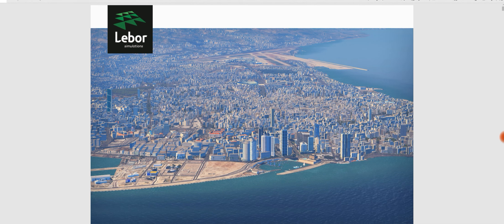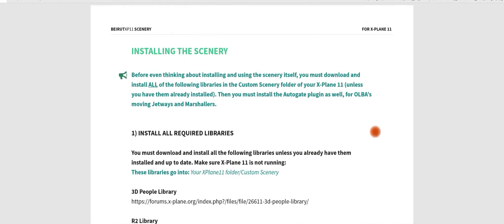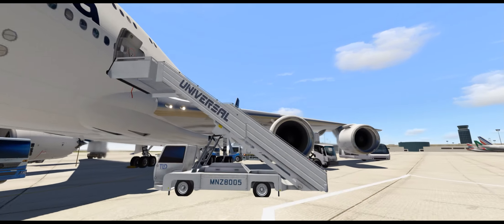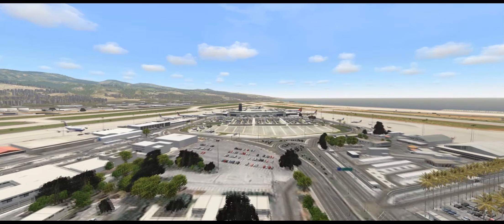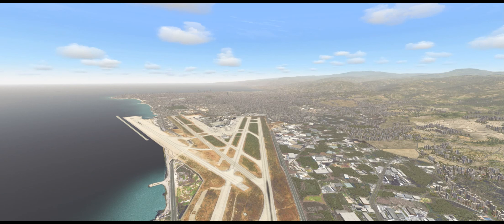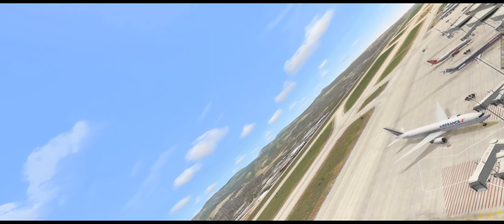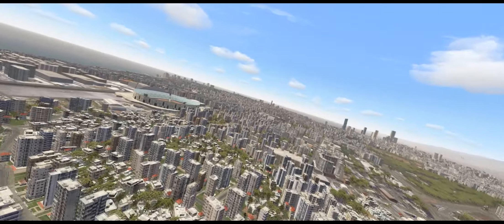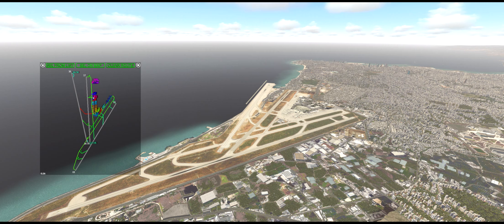XPD Reviews Beirut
OLBA: BEIRUT–RAFIC HARIRI INTERNATIONAL AIRPORT
Main Features:
• Very realistic rendering of the airport. • Manually adjusted mesh / terrain to reflect the elevation variations at the airport. • Color corrected and refined Orthophoto layout. • Multiple layers of decals / semi-transparent ground textures mixed with the Orthophoto to add details when viewed at ground level. • Custom made runways with multiple decals / textures and details. • Adjusted NAV data, ILS positions and tracks. • Custom 3D infrastructure (Converted from our MS FSX OLBAX scenery). • 3D Library elements such as ramp equipments, ramp staff, passengers, cars etc.  • AI Traffic Rules*. • Gates and Ramps set to accommodate real life Airlines for AI traffic packages like World Traffic 3. • Autogate Moving Jetways:          Dynamic Automatic Docking Systems. Interactive Marshallers. • Customized schemes of the default ground traffic to match the ones at OLBA** • Dynamic and static (texture based) lighting techniques to reflect the airport ambiance at night. • A custom Airport Operations file to use with World Traffic 3 (WT3)***

LEBOR SIMULATIONS
Timeline and achievements:
1998:  Lebor Simulations was founded and was initially known as Lebor.
1999:  Beirut99 scenery released for MS FS98.
2000:  OLBA/OLKA/OLRA 2000 released for MS FS2000.
 2001:  Lebanon elevations released for MS FS2000.
2003:  OLBA2002 released for MS FS2002.
2004:  Our Lady of Lebanon shrine released for MS FS2002 and MS FS2004.
2005:  Lebanon coastlines and landclass released for MS FS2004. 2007:  Lebanon package for MS FS2004 compiled and released by Mr Ali Hoteit.
2008:  A new scenery project for MS FSX was initiated (OLBAX). 2009:  Lebor became Lebor Simulations and got a new logo.
2010:  Lebanon TerrainX V1.0 released for MS FSX.
2013:  Lebanon TerrainX V1.5 released for MS FSX.
2013:  OLBAX V1.0 released for MS FSX.
2016:  R&D and exploration of X-Plane 11 scenery techniques. 2017:  Lebor Simulations visual branding is updated with a new logo and color scheme.
2017:  Beirut XP11 scenery project initiated for X-Plane 11.
2019:  Beirut XP11 scenery V1.0 released for X-Plane 11.

BEIRUT (VFR) CITY
Main Features:
• Realistic rendering of Beirut city for VFR flights as well as Helicopter operations. • Color corrected and refined  Orthophoto Layout (See the coverage map below). • 3 layers of infrastructure: 1) Custom Autogen Layer (Library based customization to give it a Middle Eastern aspect). 2) Generic Residential and Commercial Facades with custom textures (Based on OSM data).  3) Most of the city’s major Towers* and Landmarks (Custom made). • Very detailed downtown, Water Front, Marina and its surrounding area:  The major shrines reflecting the religious diversity of Lebanon (Custom made). Downtown main infrastructure and landmarks (Custom made). Library elements like cars, boats, ships and tankers to add life to the marina area. • Port of Beirut and its surrounding area: Main port facility and infrastructure (Custom made) Details such as Library ships, containers, cranes, vehicles etc. • The two hospitals in town with Helipads (Custom made). • The three main malls of the city  (Custom made). • Dynamic and static (texture based) lighting techniques to reflect the city’s ambiance at night.
LEBOR SIMULATIONS  Beirut XP11 team:
Jad Abizeid Michel Karam Elie Nakhleh Architect SARL Thank you Elie for the great 3D models, your wonderful expertise, highly professional advices, ideas, passion and the countless hours you spent with us on the project during the past two years!